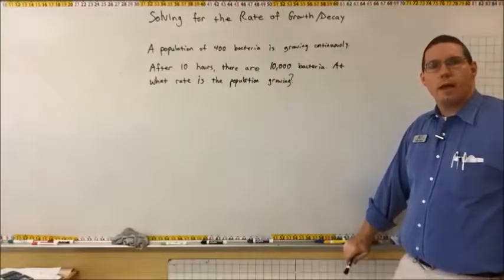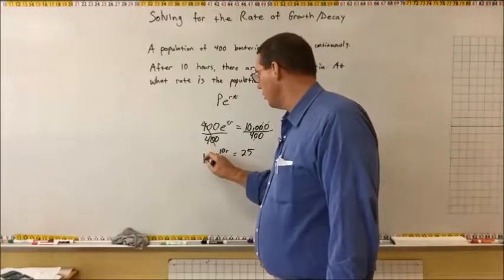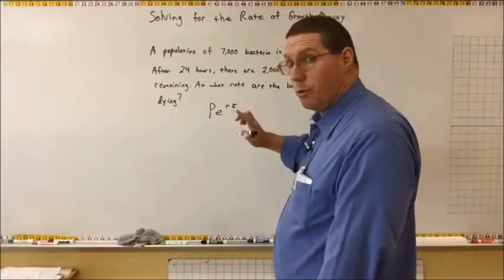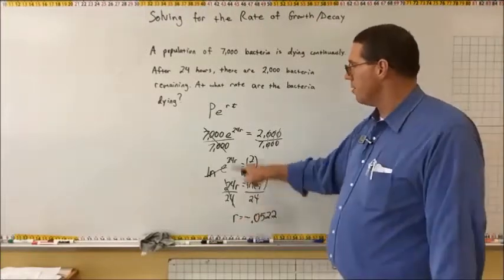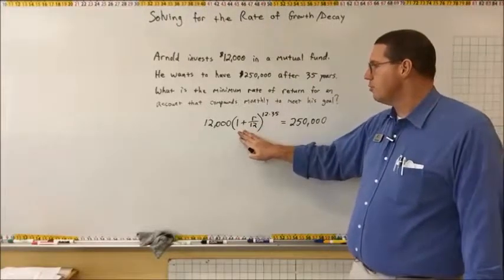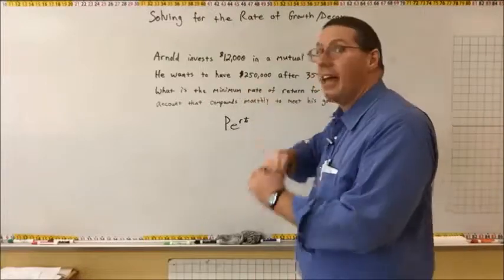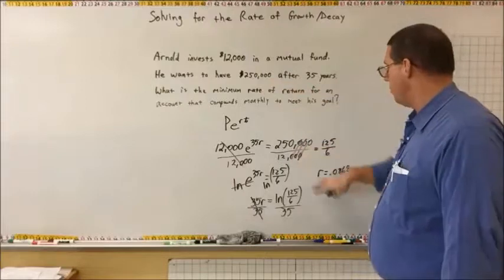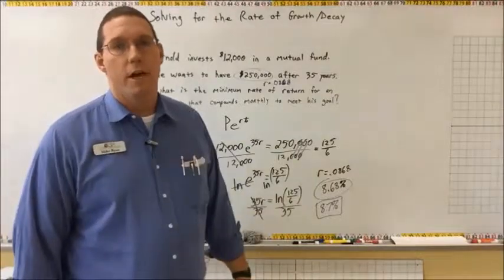Solve Exponential Equations - Solve for Rate - Mr. Ryan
Mr. Ryan explains how to identify the percentage rate of growth or decay in an exponential equation.